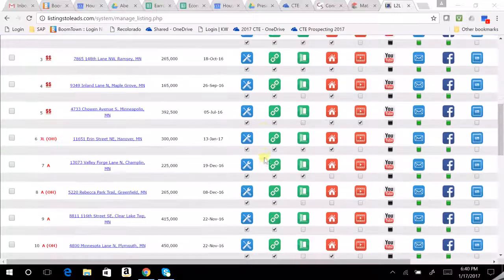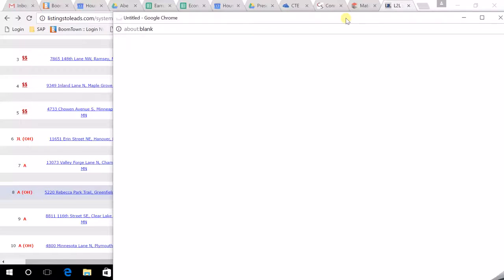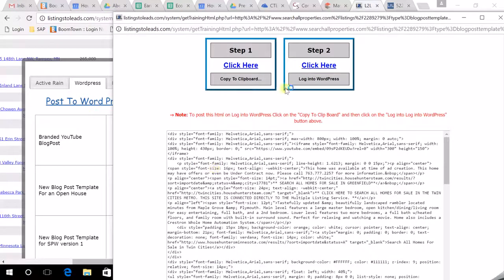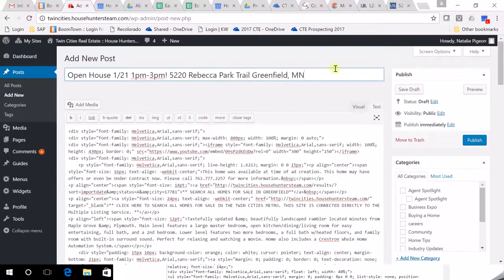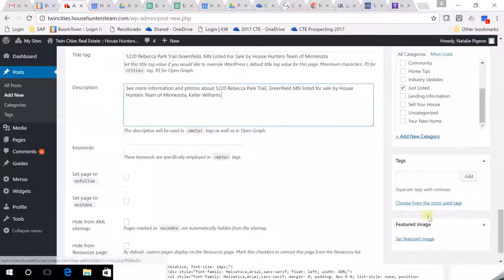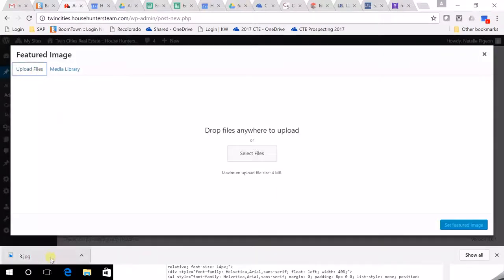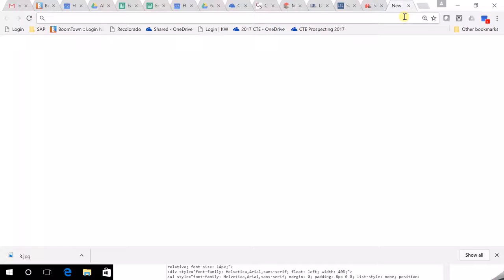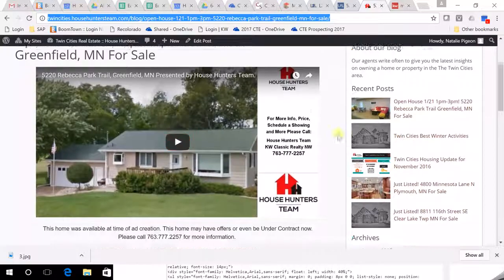Part 2 of 3 Listing to Leads How to Create Blog Post and Update Link in KWLS using Listing to Leads